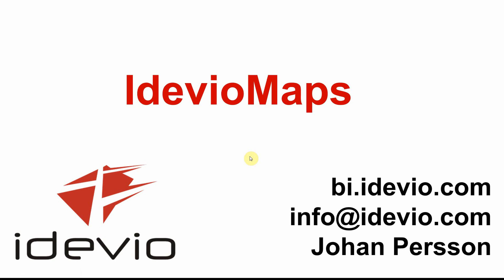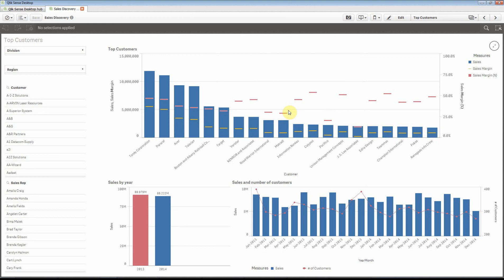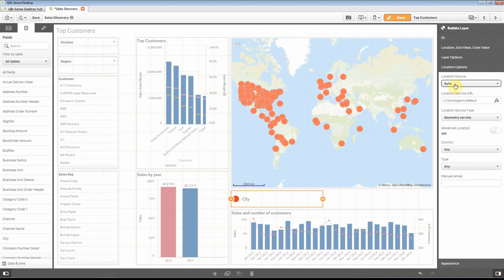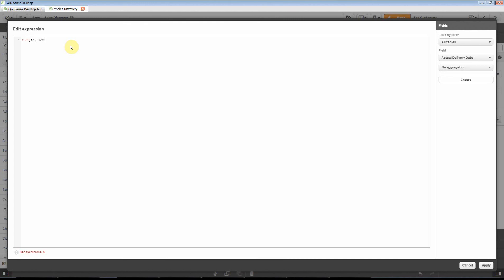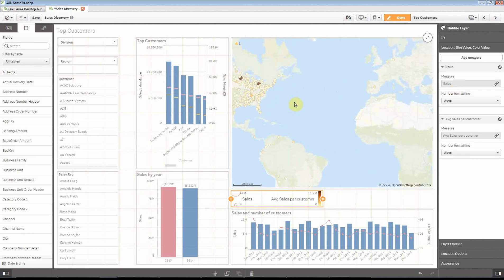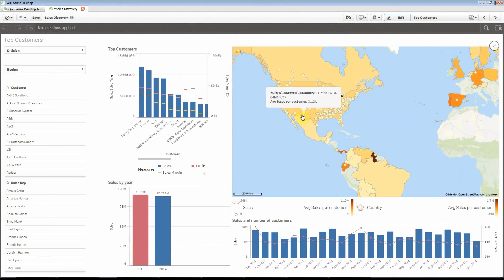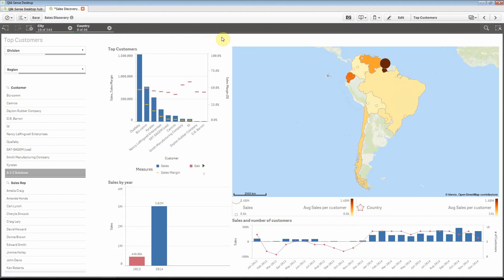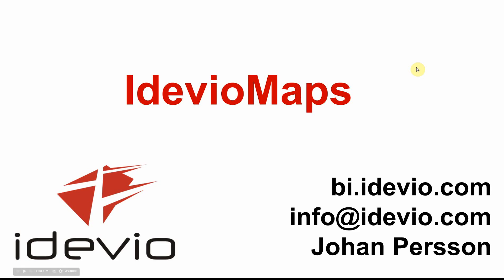Add IdevioMaps to Qlik Sense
Short demo on how to add a map to an existing Qlik Sense app.